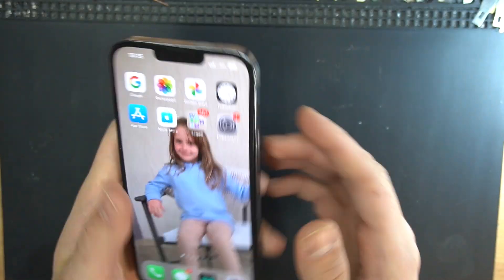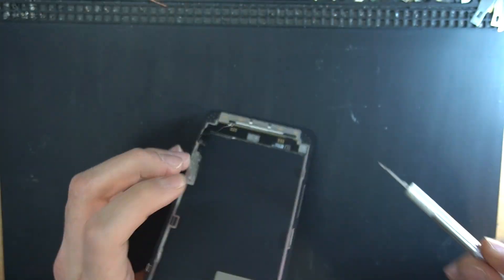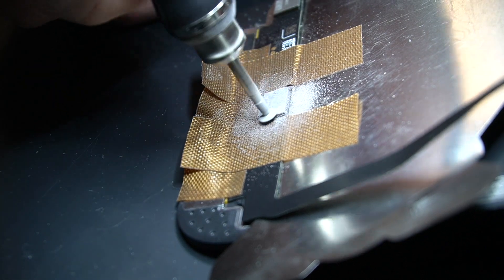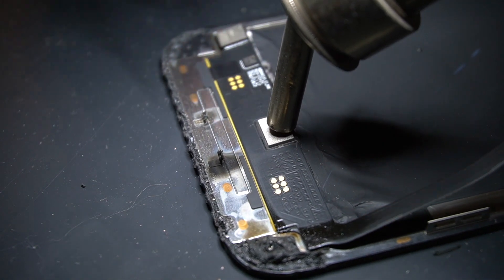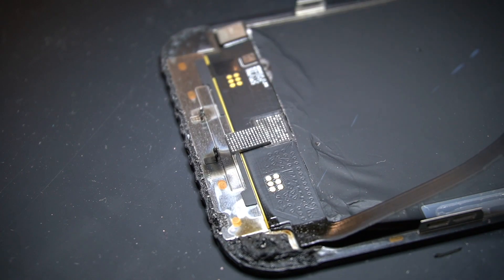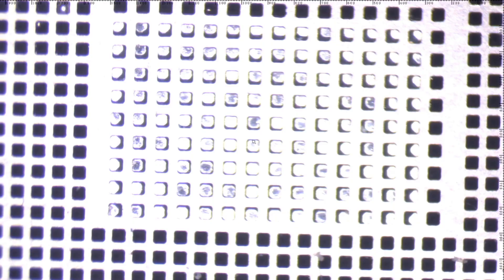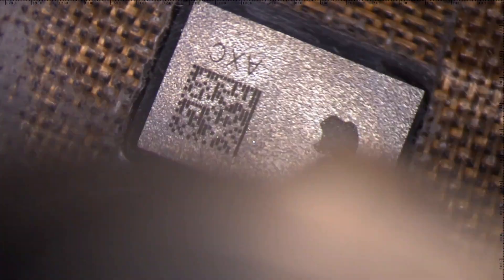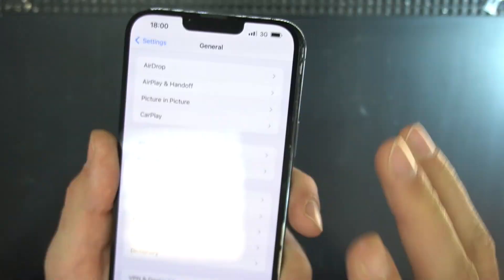iPhone 13 Pro Max screen replacement and remove important display message (screen chip swap)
Here you can watch a video on how to not only replace the screen on an iPhone (which became so easy) but also remove the important display message that appears after replacing any part of the phone that is not native to the phone.

I order most of my tools on aliexpress so here are the links to the tools I used in this video:

the drill:
shorturl.at/bfglZ

the grinding head:
shorturl.at/bnO28

the low-temperature soldering paste: